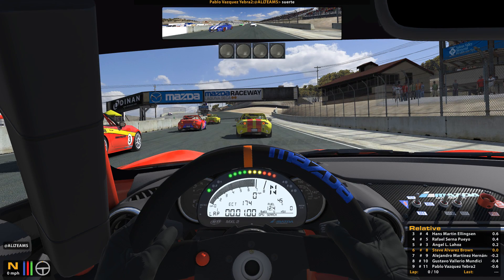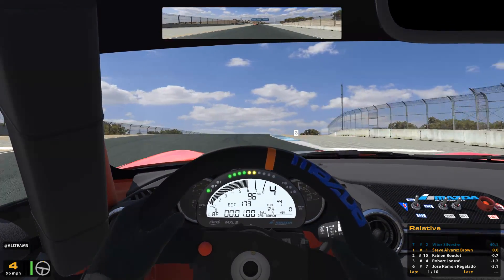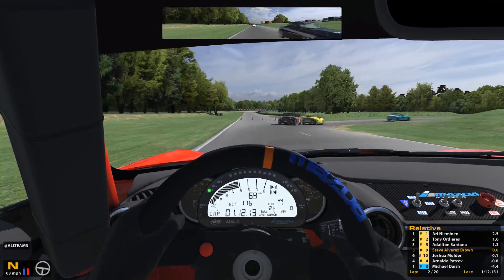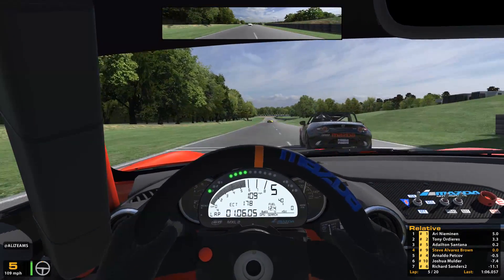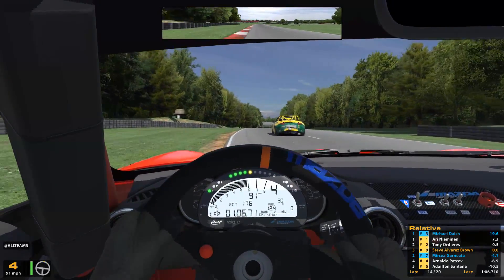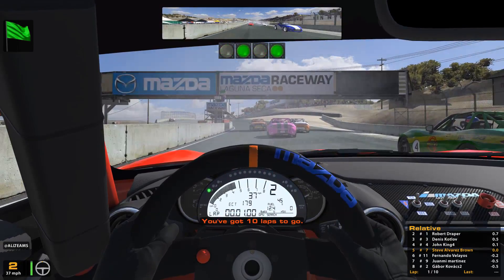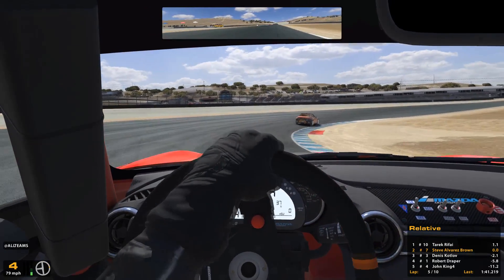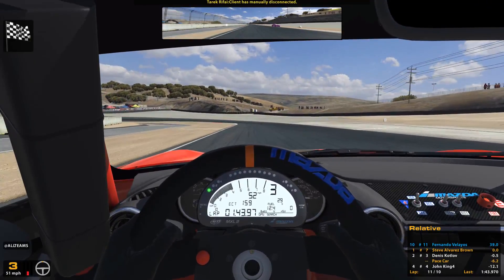iRacing Smashed Off At Turn 1 (MX-5's @ Laguna Seca)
Welcome back to more iRacing in the Mazda MX-5s! Laguna Seca happened to be the track of the week and it's one I ought to be familiar with but with my chronic inconsistency, how will I fare?

ADD ME HERE:
►XBL : GTR Super GT
►iRacing: Steve Alvarez Brown
►Steam: SteveAlvarez

Outro Song
PANTyRAID – Nights